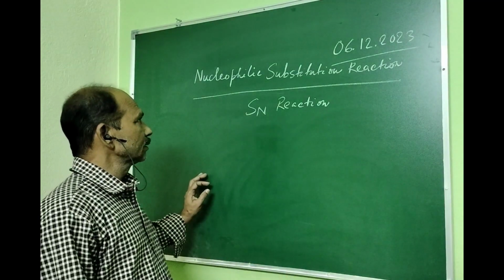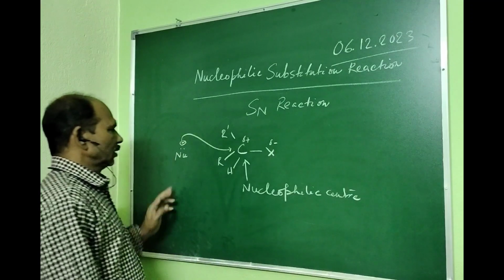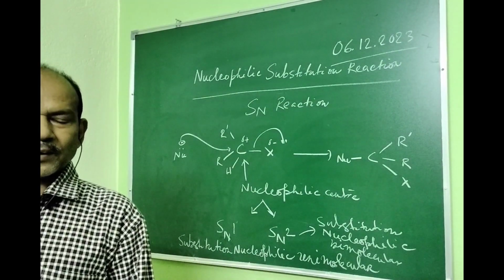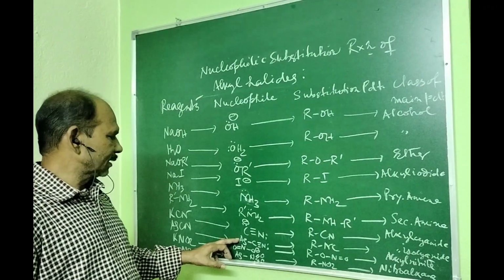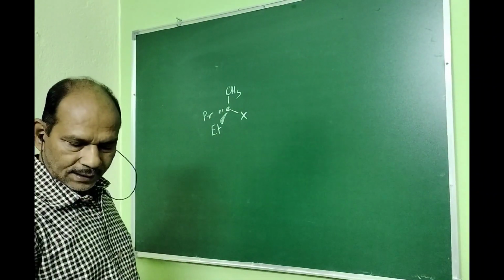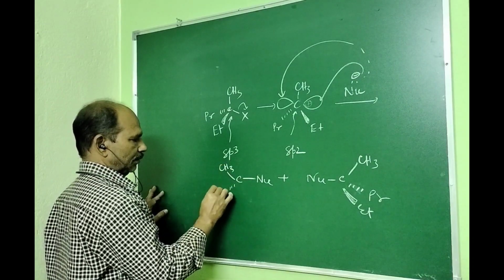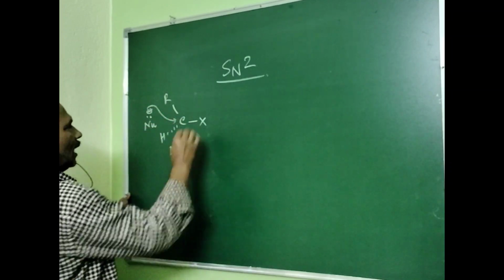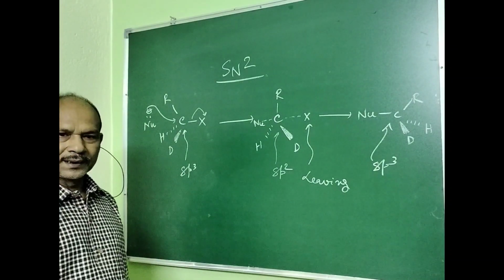A nucleophile, a species with an unshared
electron pair (lone-pair electrons), reacts
with an alkyl halide (substrate) by replacing
the halogen substituent (leaving group).
• In nucleophilic substitution reactions, the
C–X bond of the substrate undergoes
heterolysis, and the lone-pair electrons of the
nucleophile is used to form a new bond to the
carbon atom.
A nucleophile is any negative ion or any neutral
molecule that has at least one
unshared electron pair-General Reaction for
Nucleophilic Substitution of an Alkyl Halide by
Hydroxide Ion.
To be a good leaving group the substituent
must be able to leave as a relatively stable,
weakly basic molecule or ion.
• In alkyl halides the leaving group is the
halogen substituent –– it leaves as a halide
ion.
• Because halide ions are relatively stable and
very weak bases, they are good leaving
groups.
NUCLEOPHILIC SUBSTITUTION REACTION
AN SN2 REACTION
• The rate of the reaction depends on the
concentration of methyl chloride and the
concentration of hydroxide ion
• The reaction is second order overall.
• The reaction is first order with respect to
methyl chloride and first order with respect
to hydroxide ion.
The nucleophile attacks the carbon bearing the
leaving group from the back side.
• The bond between the nucleophile and the carbon
atom is forming, and the bond between the carbon
atom and the leaving group is breaking.
• The configuration of the carbon atom becomes
inverted during SN2 reaction.
• Because bond formation and bond breaking occur
simultaneously in a single transition state, the SN2
reaction is a concerted reaction.